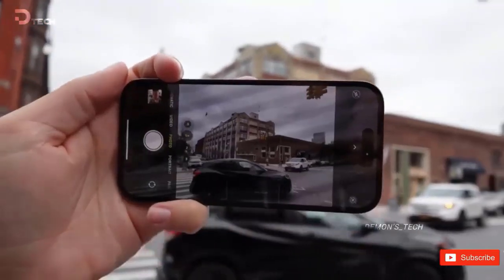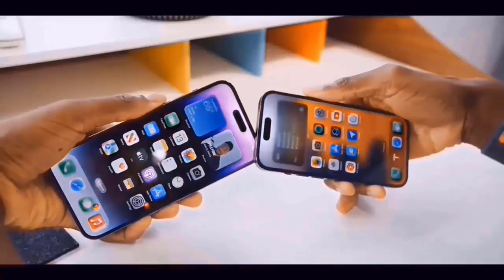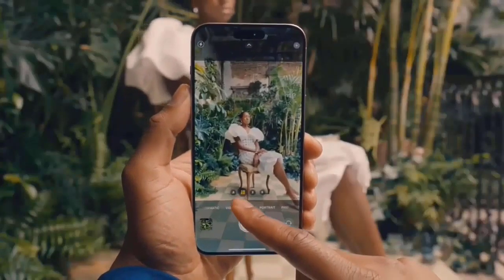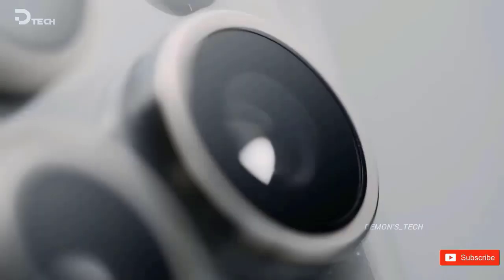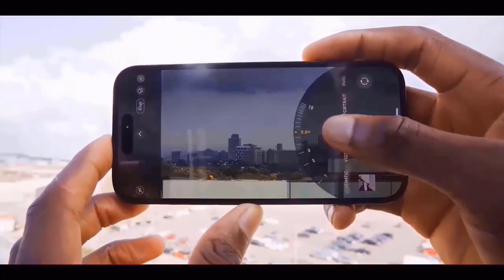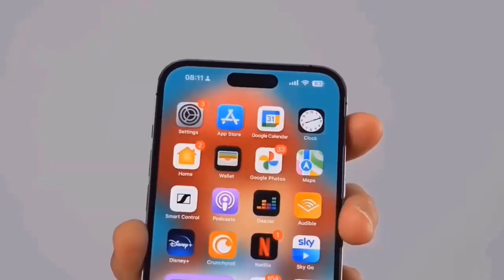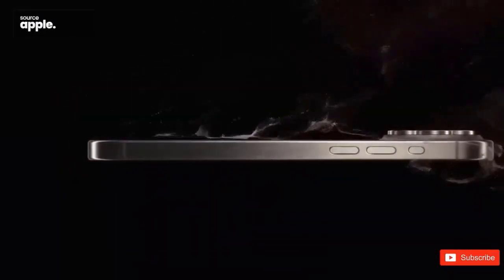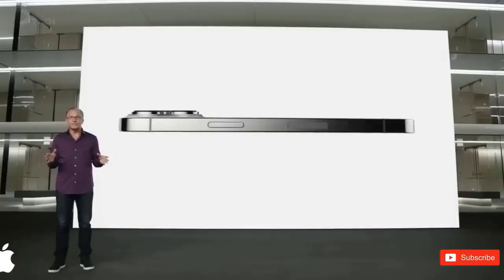iPhone 16 Pro Max - FIRST IN THE WORLD